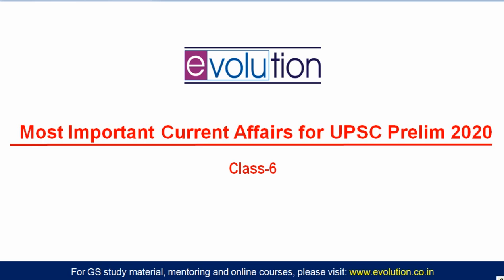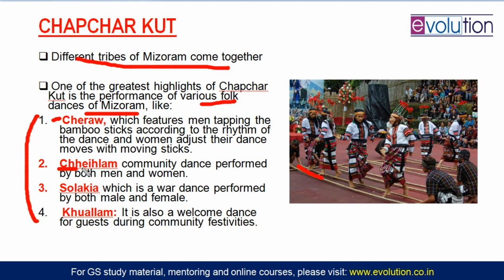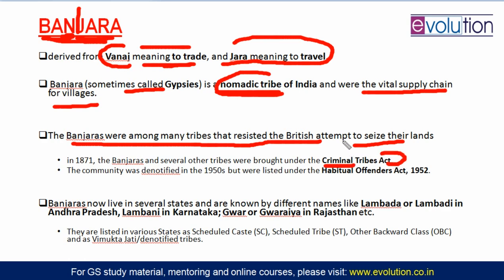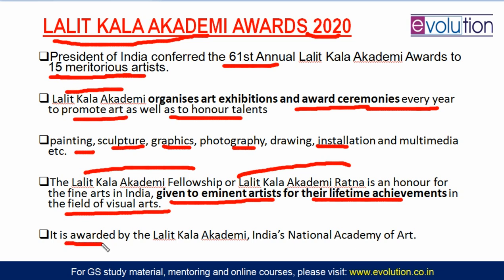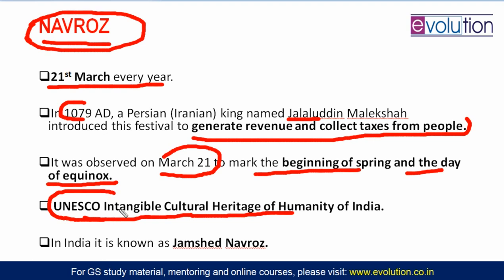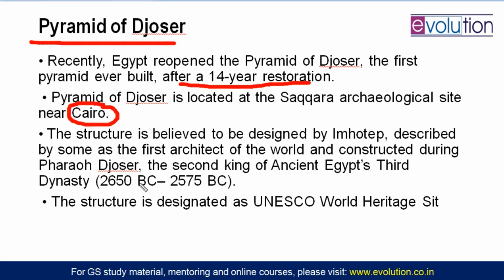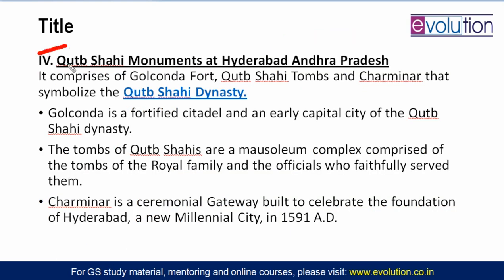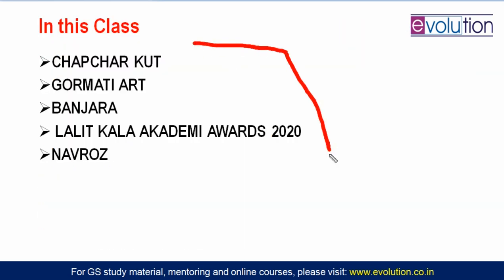Most important Current Affairs for IAS Prelim 2020 - Part 6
In this initiative, we are covering March 2020 to August 2020 Current Affairs for the Prelims 2020. These classes will be especially helpful to the candidates taking Prelims 2020 but will also serve to give a proper approach to the candidates taking even CSE 2021 Examination.